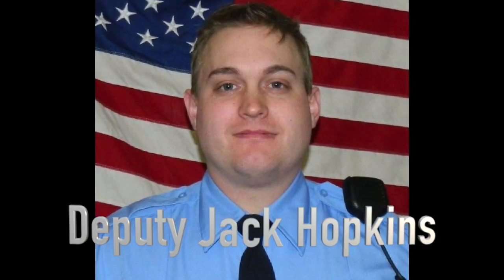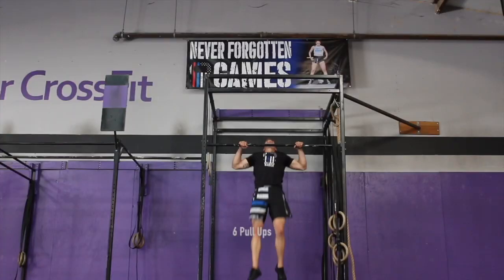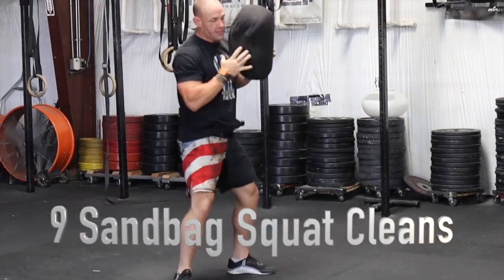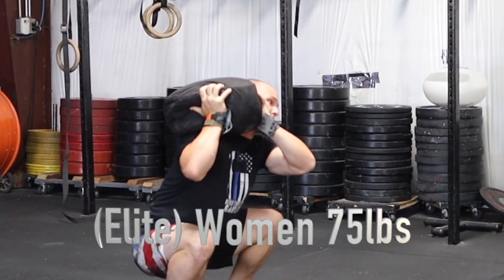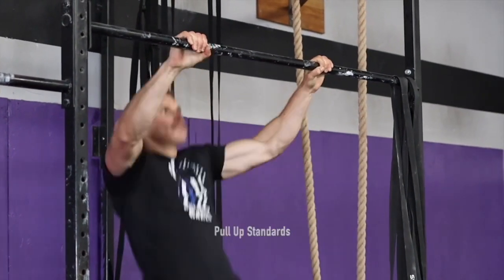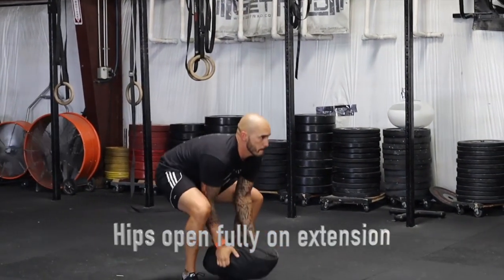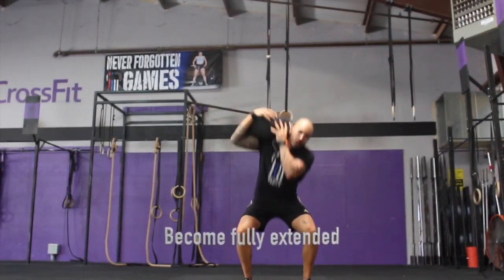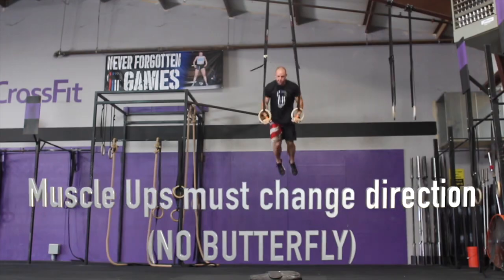2021 Standards Deputy Jack Hopkins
FOR TIME:

18 Pull Ups

9 Sandbag Squat Cleans

12 Pull Ups

6 Sandbag Squat Cleans

6 Pull Ups

3 Sandbag Squat Cleans

RX: Sandbag weight 75/50#

Elite: 9-6-3 Ring Muscle Ups
Sandbag weight 100/75#